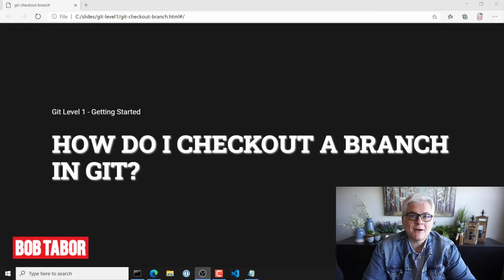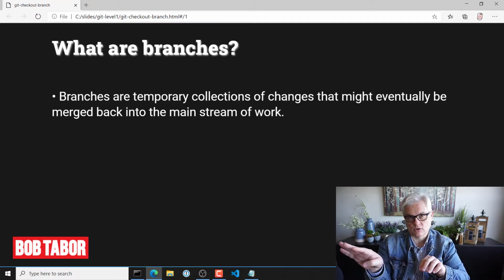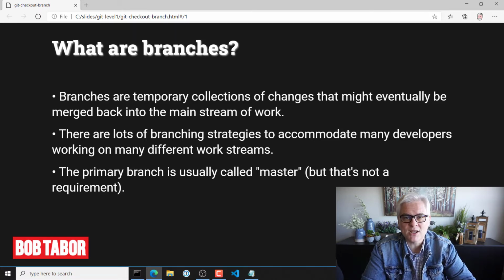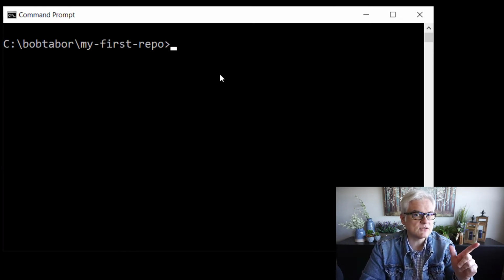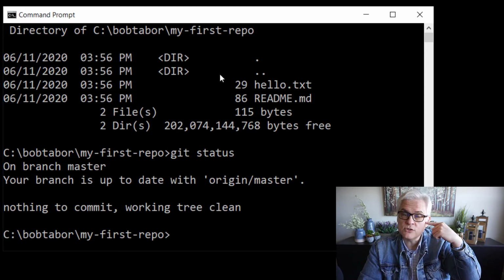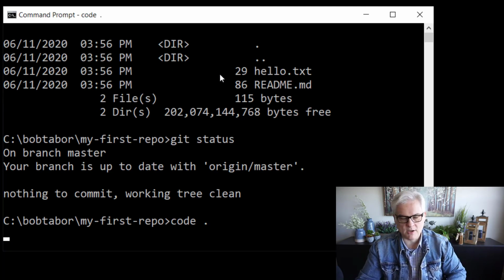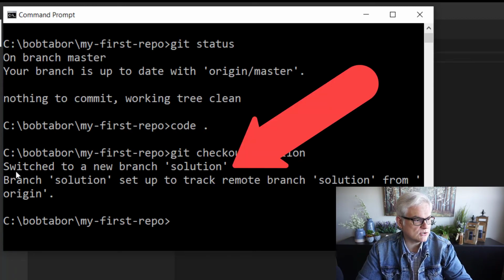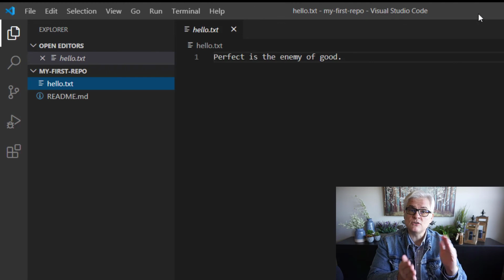How do I checkout a branch in git?